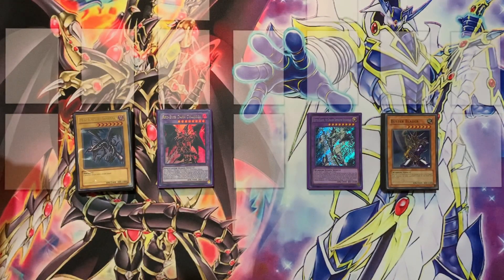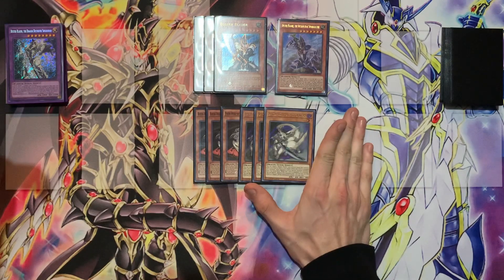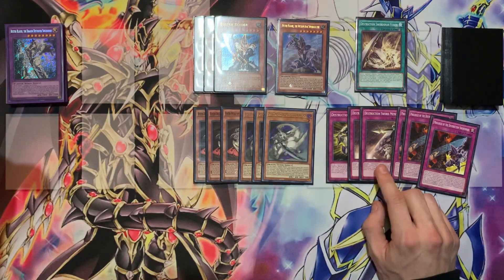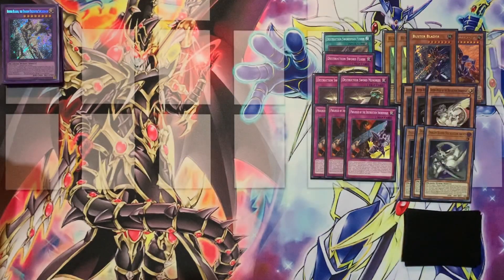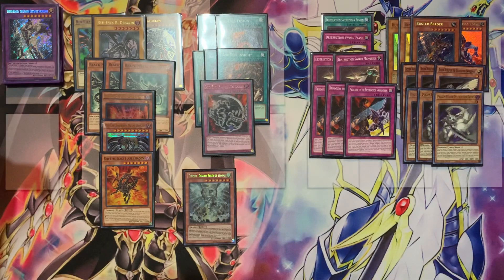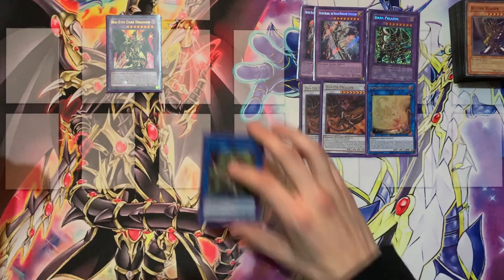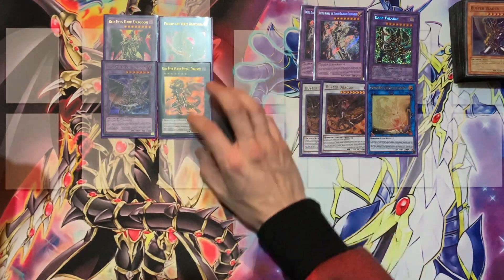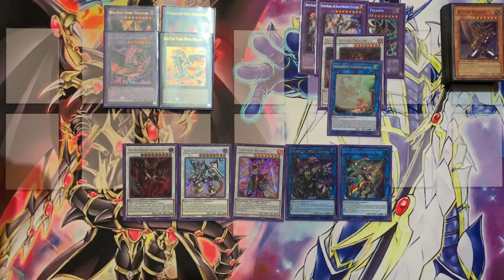Red-Eyes Buster Blader Deck Profile | (October 2020) | Yu-Gi-Oh! TCG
This is my first deck profile that I’ve created for YouTube. I have been running Red-Eyes and Buster Blader for quite some time, both in Duel Links and in the TCG. After finally making my return to the TCG after the announcement for Master Rule 5 and the release of Dragoon, I decided what better deck to start with than the I’m most fond of from both the TCG and Duel Links.